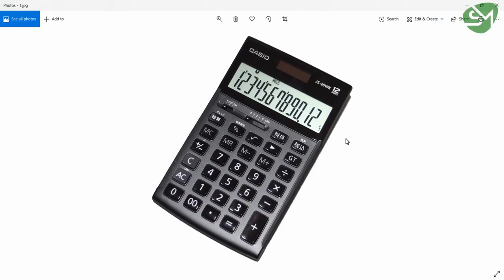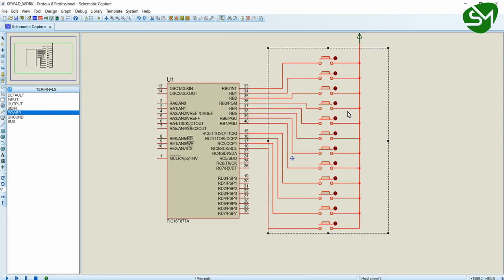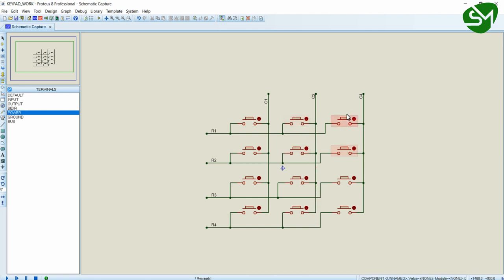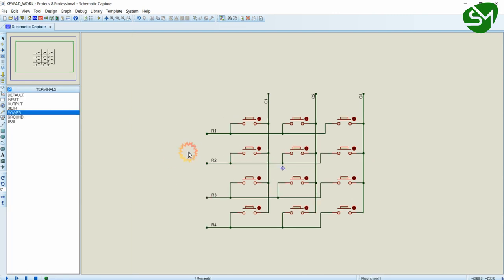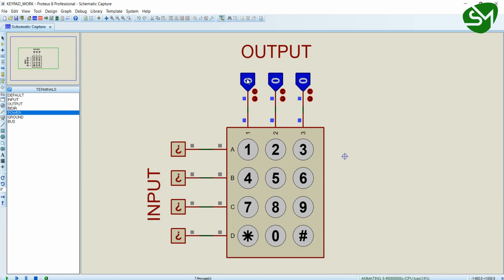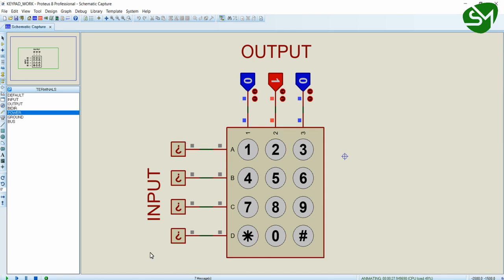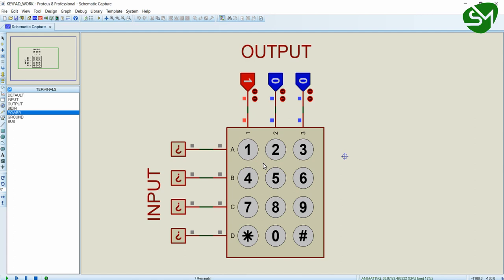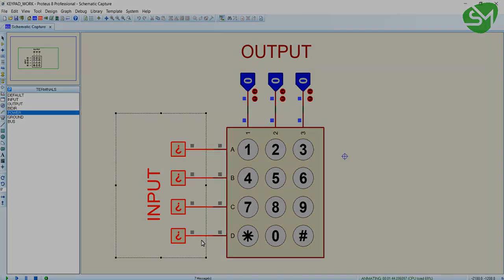4x3 Keypad working explained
In this lecture you will acquire knowledge on working priciple of Matrix Keypad and we will see logics for how we can interface keypads to microcontrollers,This is a course on programming in MPLAB X IDE using XC8 compiler for the microcontroller PIC16F877A, For learning this course for free with all the documents and necessary source code for all the lectures